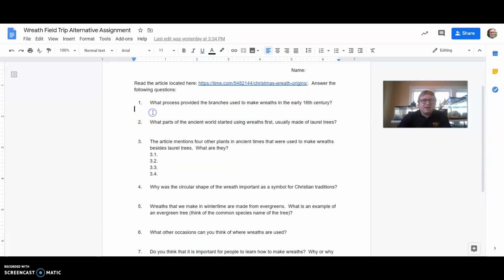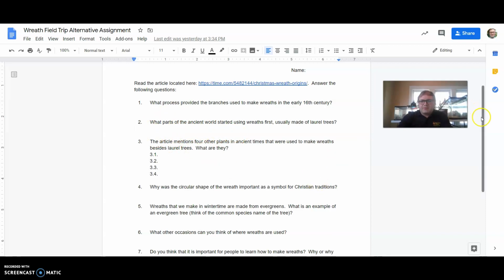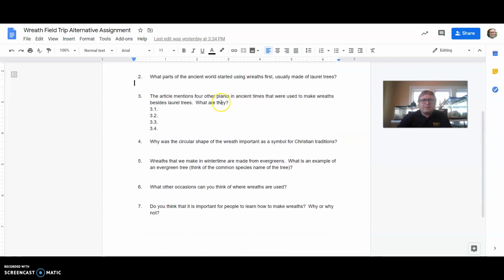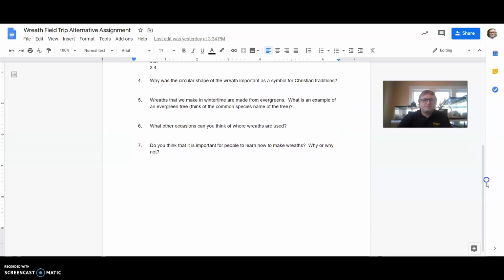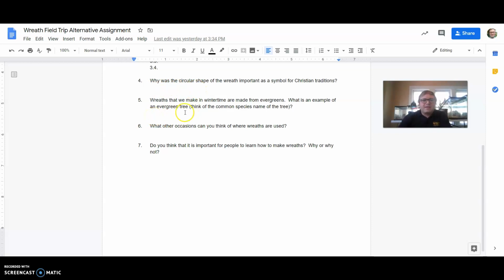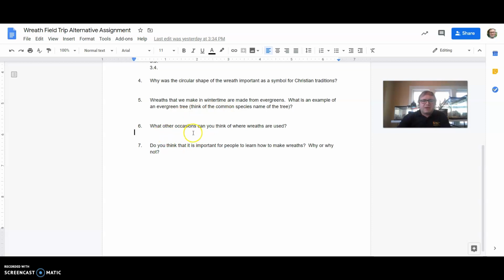Wreath Field Trip Alternative Assignment Instructions